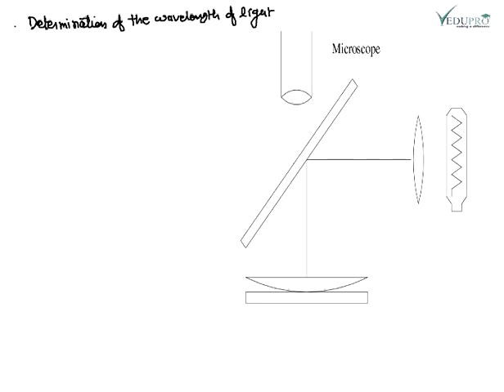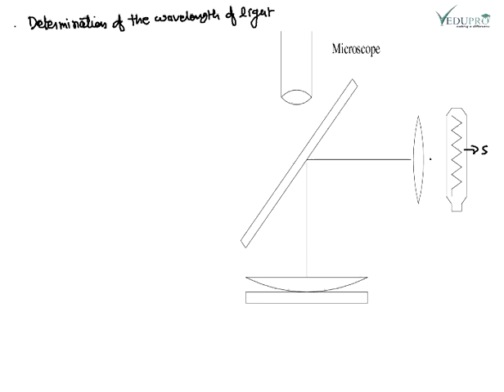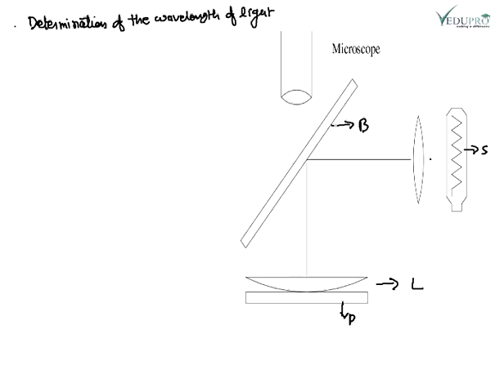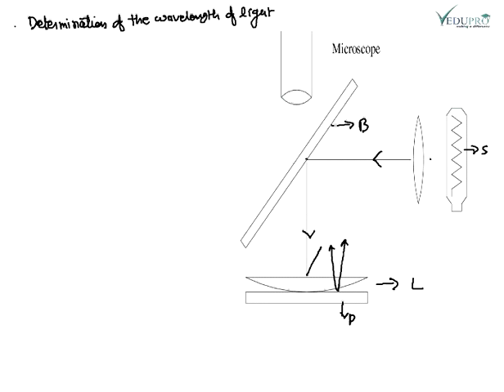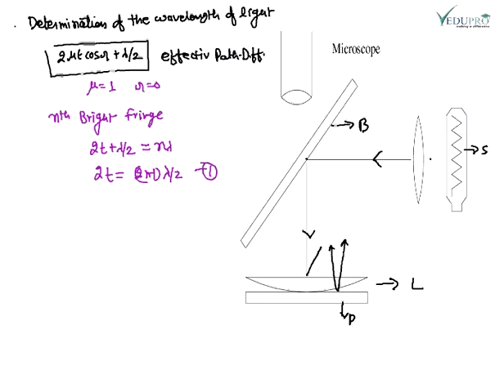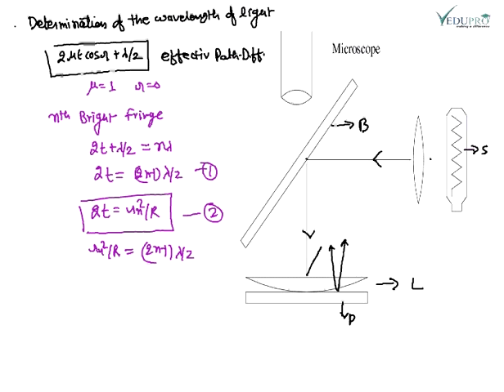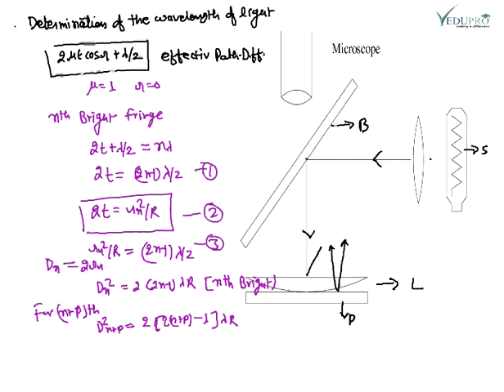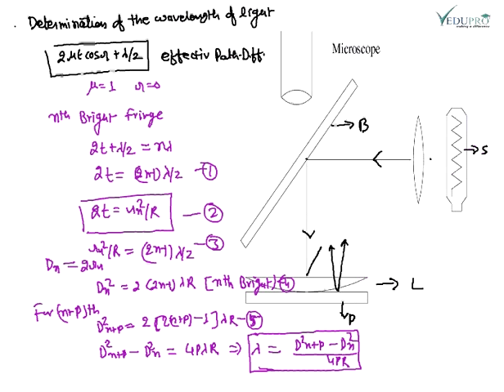Determination of Wavelength of Light, Wavelength of Light